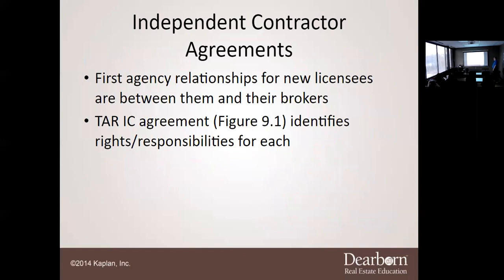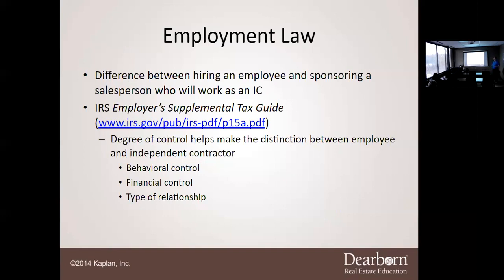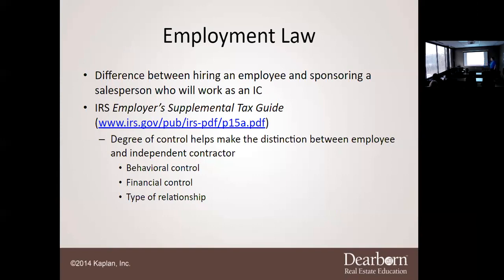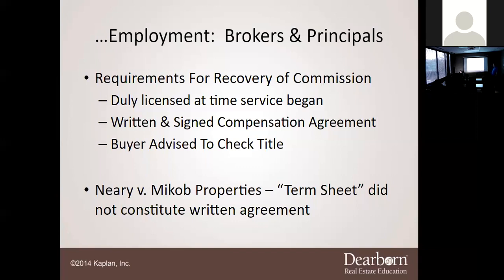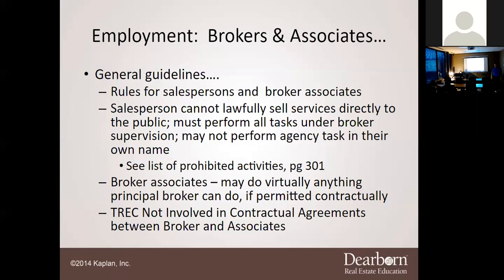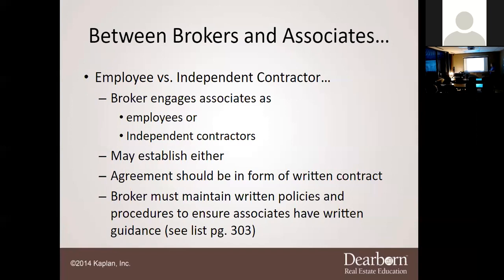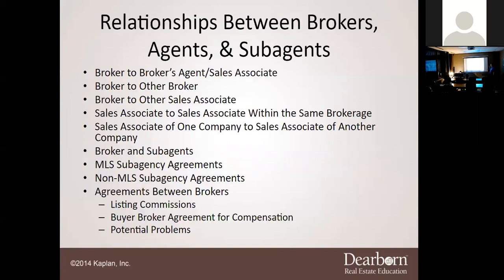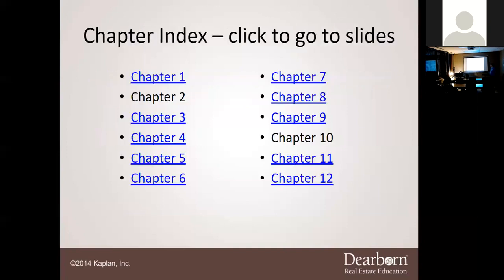Law Of Agency - Chapter 9 Lecture